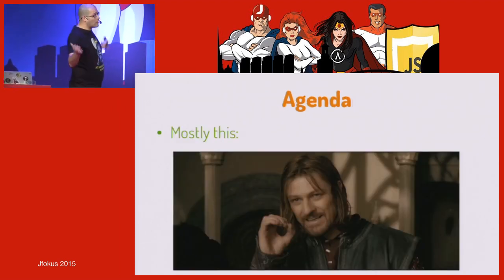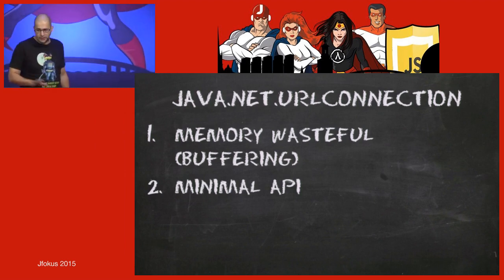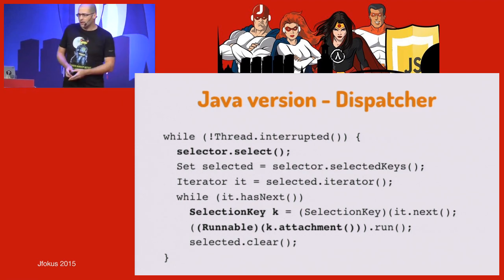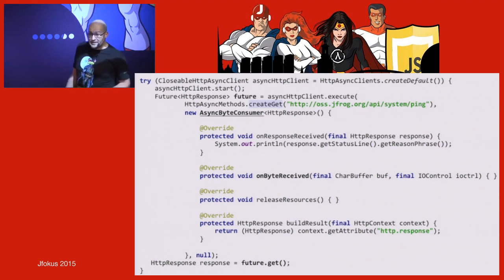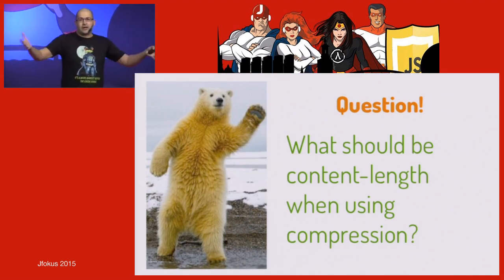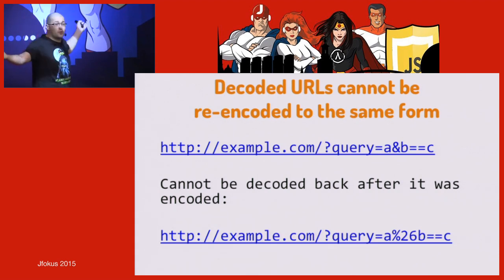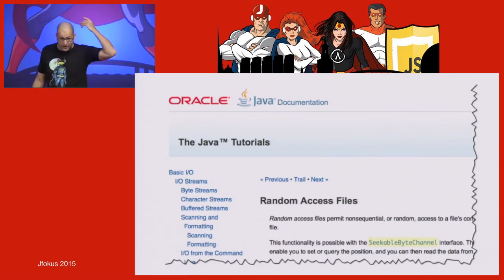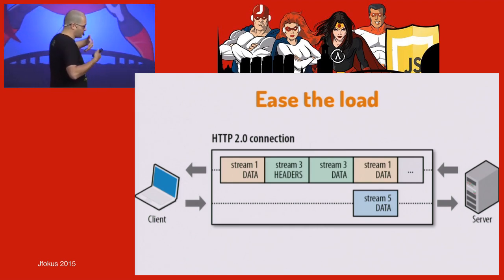Everything you wanted to know about writing async, high-concurrency HTTP applications in Java, but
Facing tens of millions of clients continuously downloading binaries from our repositories, we decided to offer an OSS client that natively supports these downloads. In this talk we will share the main challenges in developing a highly-concurrent, resumable, async download library on top of Apache HTTP client. We will cover other libraries we tested and why we decided to reinvent the wheel. We will see important pitfalls we came across when working with HTTP and how using the right combination of techniques can improve performance by a magnitude. We will also see why your initial assumptions may completely change when faced with other players on the network. Consider yourself forewarned: lots of HTTP internals, NIO and concurrency ahead!

Author:
Baruch Sadogursky
Baruch Sadogursky (a.k.a JBaruch) is the Developer Advocate of JFrog, the creators of Artifactory Binary Repository, the home of Bintray, and JavaOne 2011 Duke Choice Awards winner. For a living he hangs out with the JFrog tech leaders, writes some code around Artifactory and Bintray, and then speaks and blogs about all that. He does it repeatedly for the last 10 years and enjoys every moment of it. Baruch is @jbaruch on twitter and mostly blogs